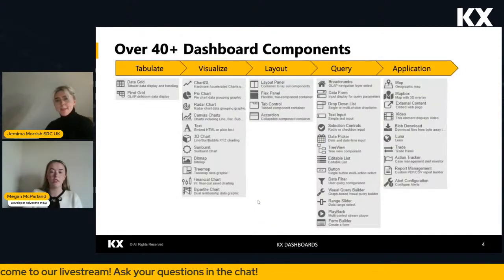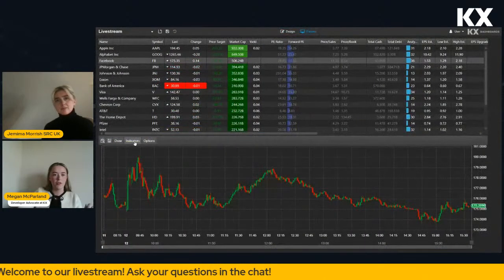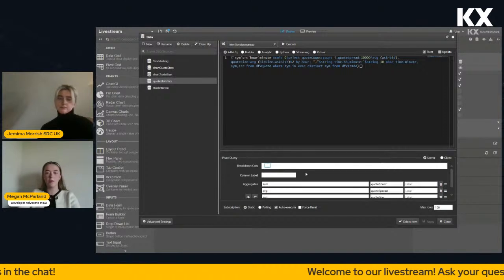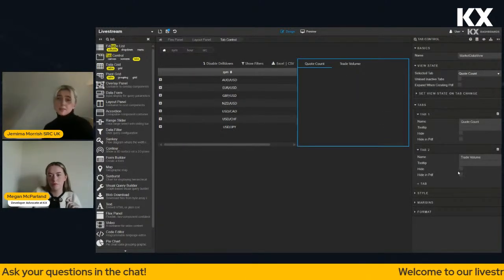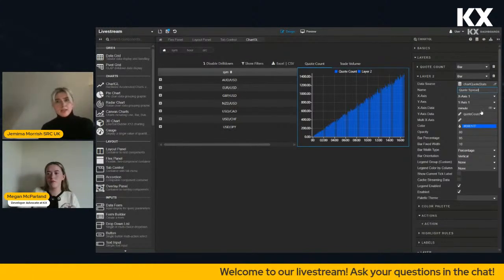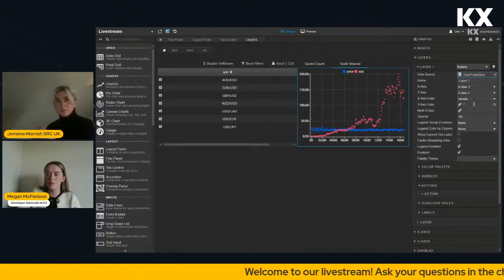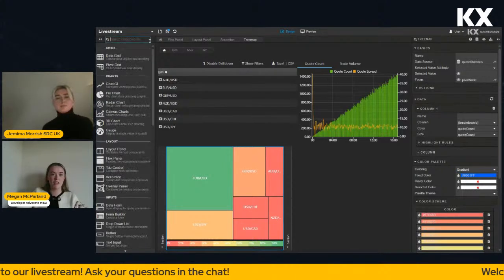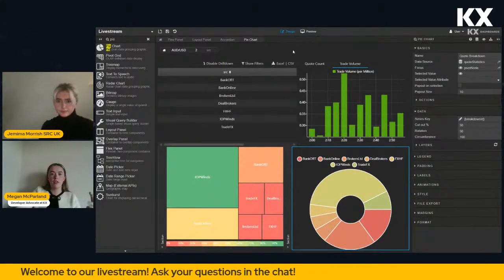Getting Started with KX Dashboards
We're excited to host you for a session on KX Dashboards. We'll cover everything you need to know about creating visual insights through real-time and historical data in the fastest dashboard platform on the planet. With over 160 widgets and tons of flexibility, KX Dashboards offers the ability to visually communicate the best insights to your organization.

The session will cover:
- Deep dive in how dashboards are built
- How to get started with KX Dashboards for free
- Educational resources to advance your learning

Please join Jemima Morrish (SRC UK) and Megan McParland (KX) for this informative session!